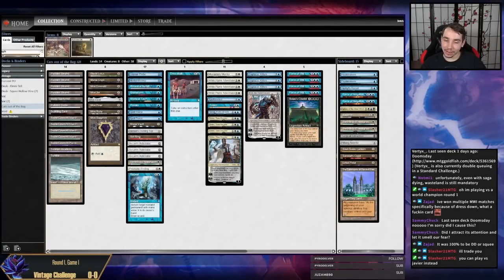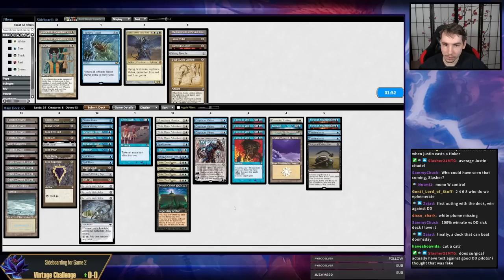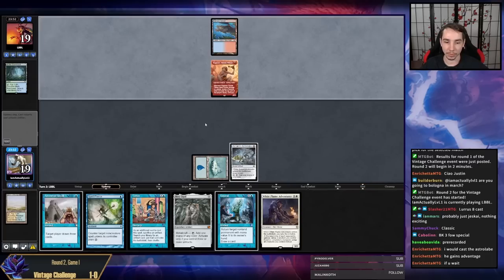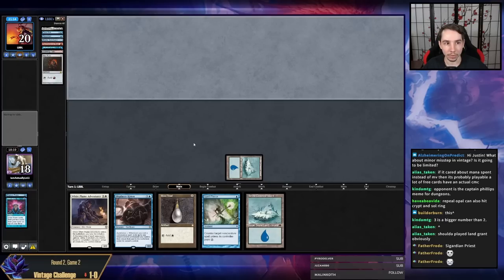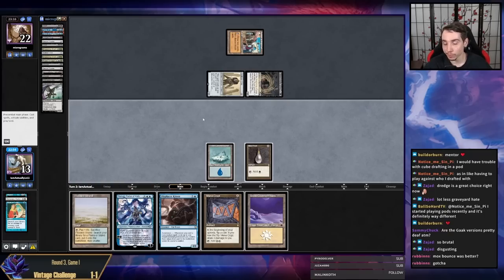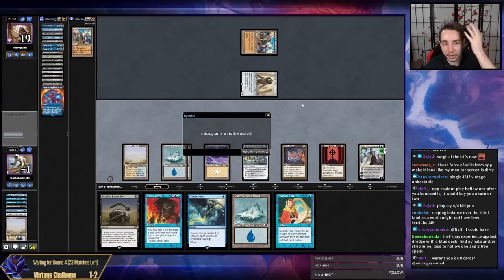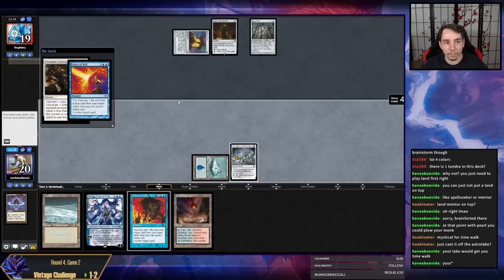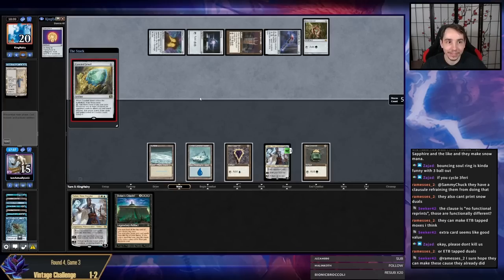Displacer Kitten needs to find a home in Vintage - Teferi Combo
Vintage Challenge: Teferi Kitten Combo (01/21/23)

00:00 Intro
00:12 Deck Tech
3:39 R1 vs Doomsday
16:33 R2 vs Lurrus Breach
33:28 R3 vs Dredge
47:07 R4 vs Jewel